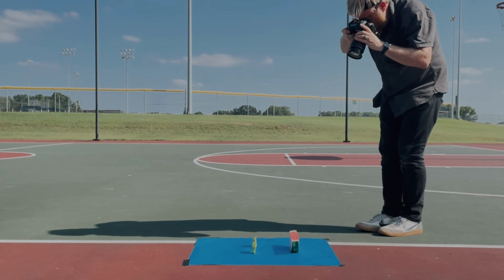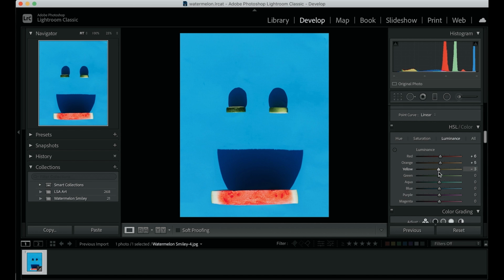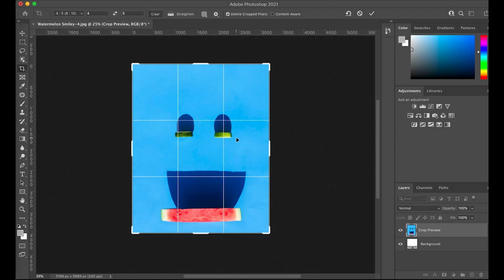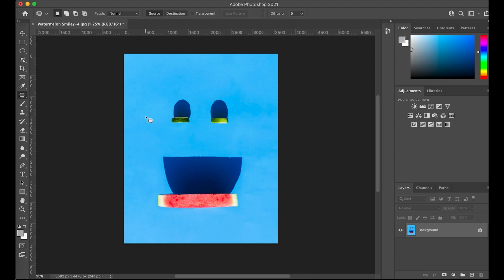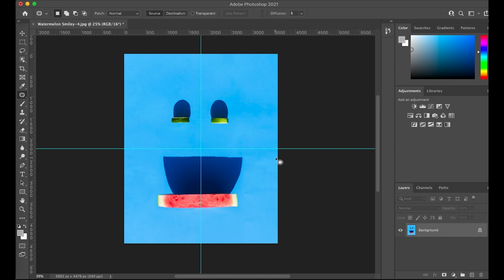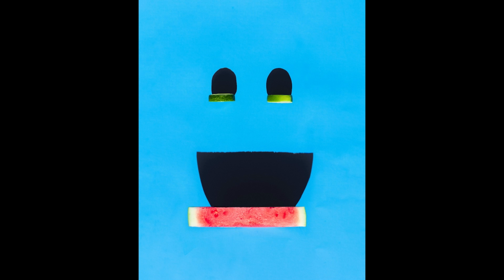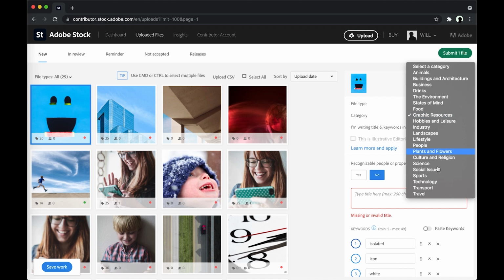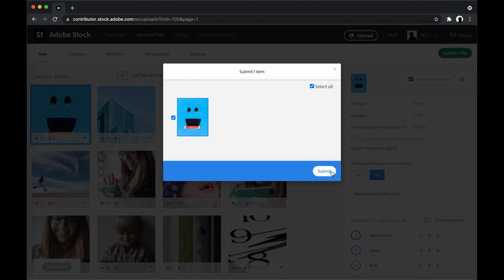Adobe Stock Artist Spotlight | Episode 3: Will Milne | Adobe Creative Cloud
Vibrant minimalism is the theme of the day, thanks to this Artist Spotlight feature of Will Milne! A little behind the scenes of how he makes his photos and some fun tips on how to balance fruit for artful composition!